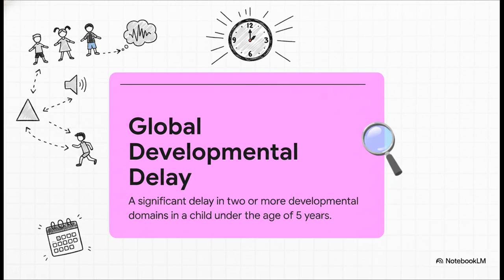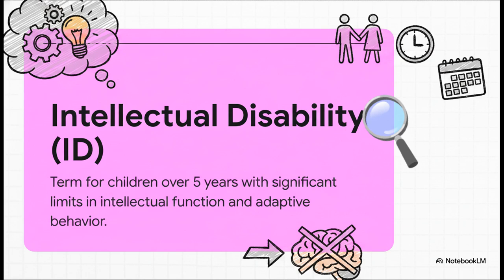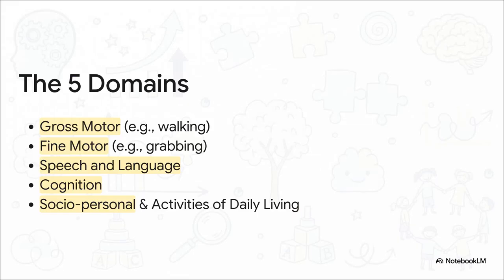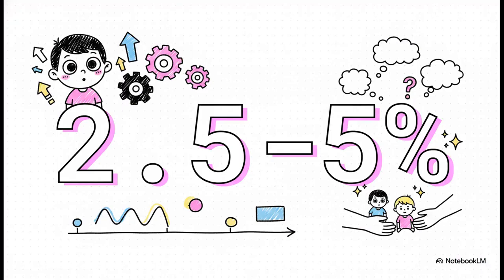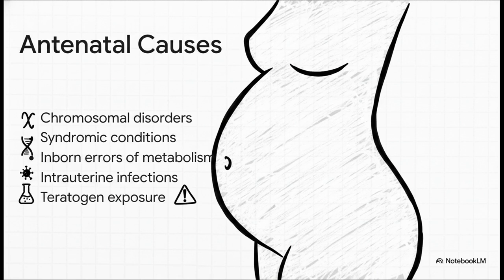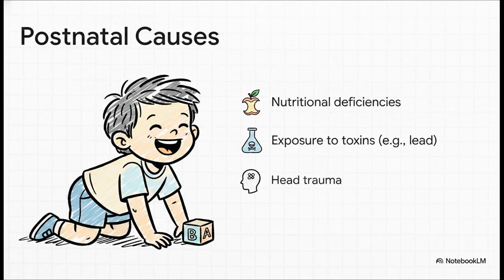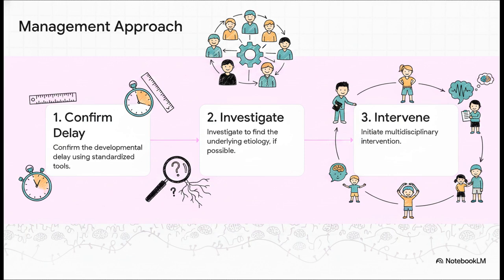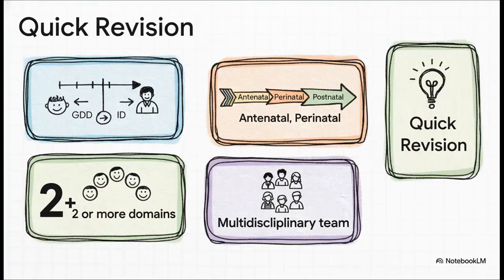MBBS Pediatrics Made Easy - 2: GDD & ID - A Guide for MBBS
The topics covered in this video:
1) Development and Behavioral Disorders
2) Adolescent Health and Development
3) Fluid and Electrolyte Disturbances